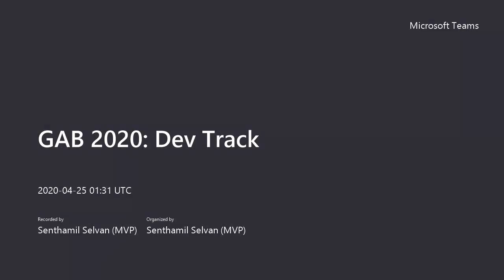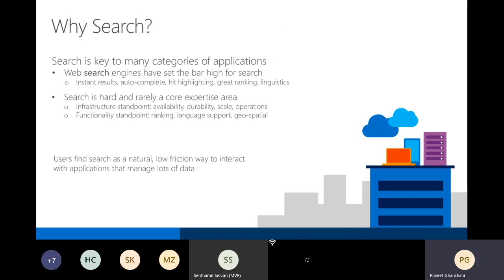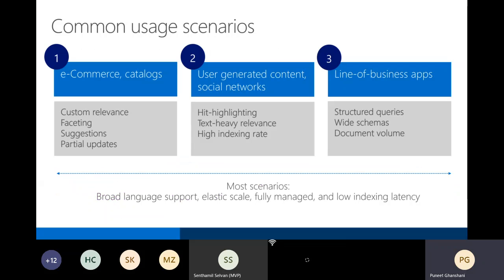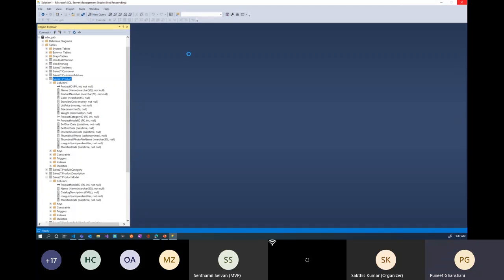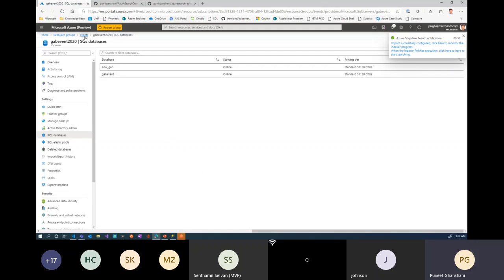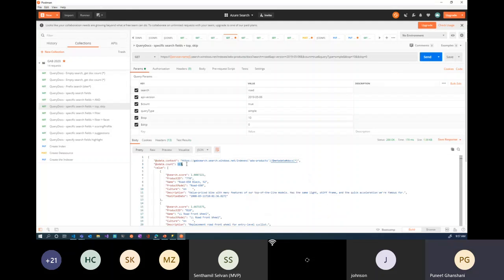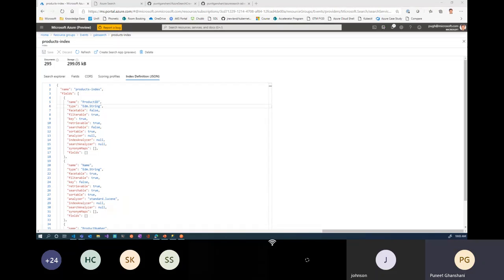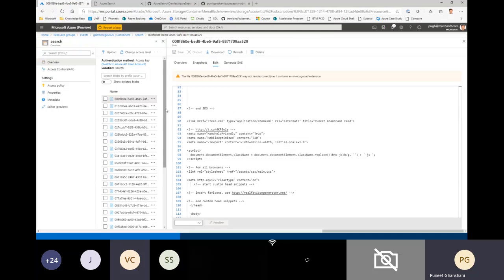GAB 2020 Dev Puneet Ghanshani - Infusing Intelligent Search Capabilities to your Apps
Step by step guide on using Azure Cognitive Search with Azure SQL database and multiple data sources including Azure Storage to infuse data driven intelligence into your Apps by using Azure Cognitive Search.

Resources
GitHub repo